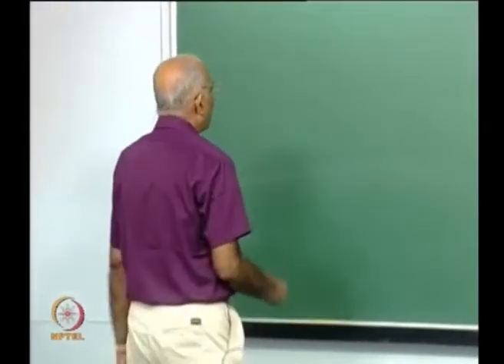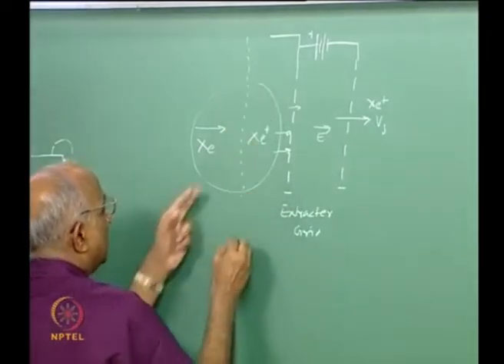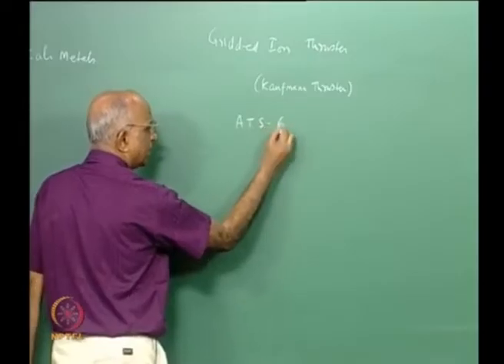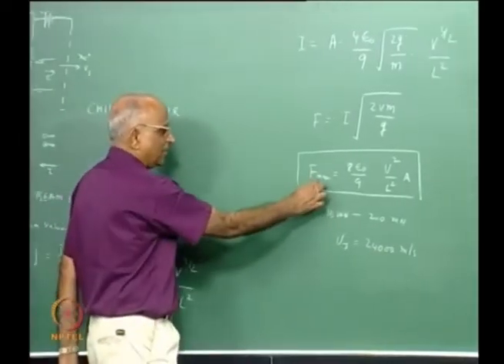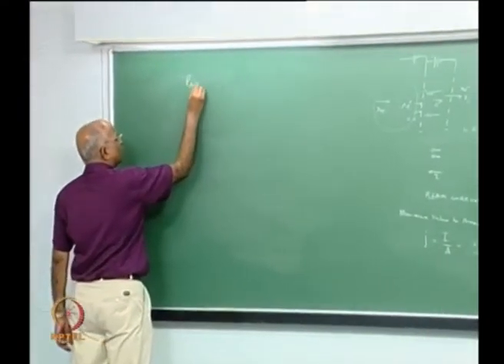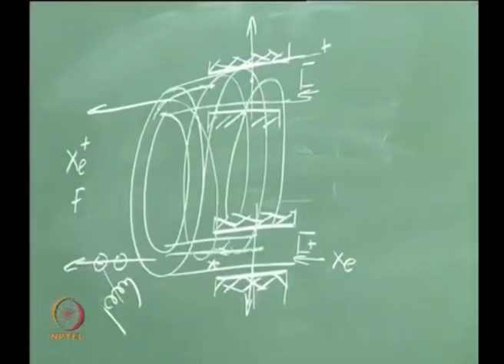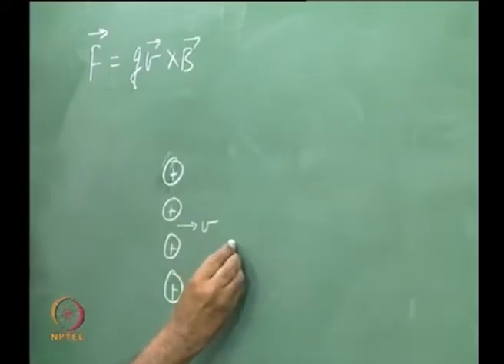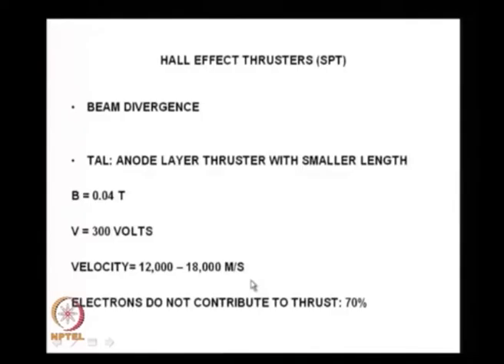Lec 35: Electrical Thrusters